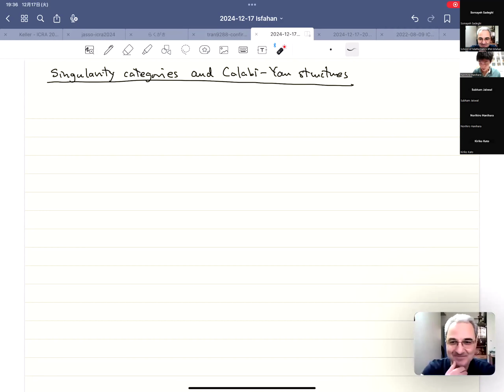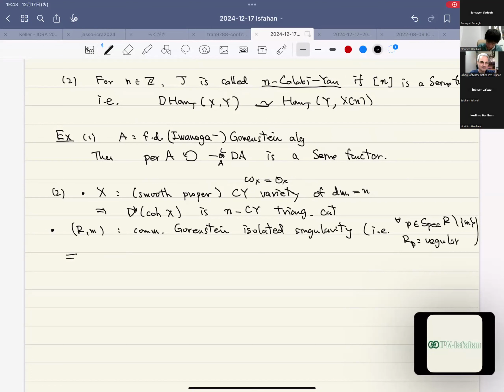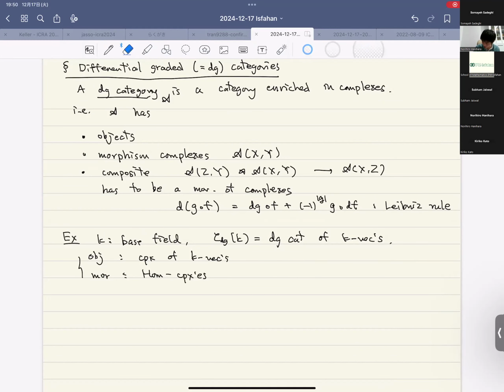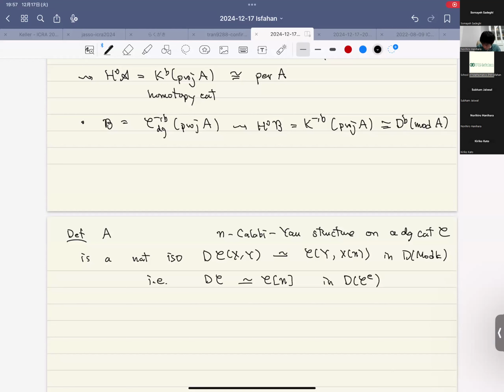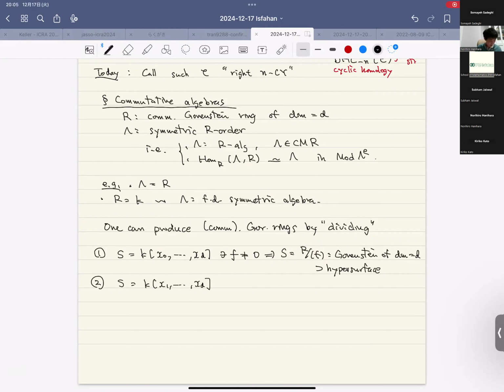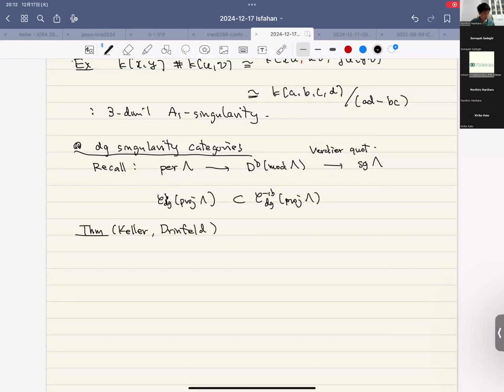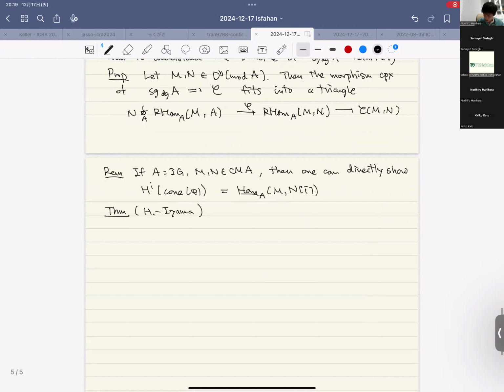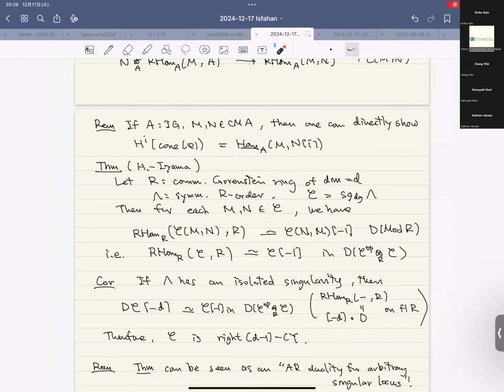Hanihara Norihiro, Singularity categories and Calabi-Yau structures I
This video features a lecture by Norihiro Hanihara from Kyushu University. It was presented at the "Ninth Isfahan Seminar on Representation of Algebras" on December 17, 2024.